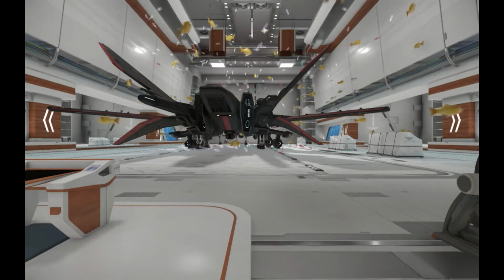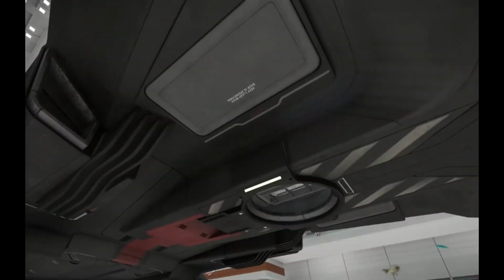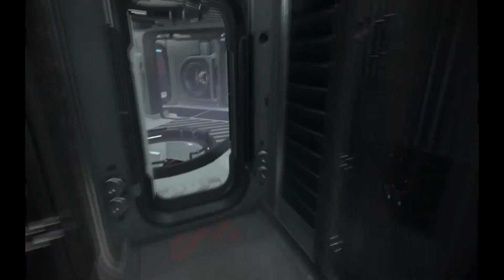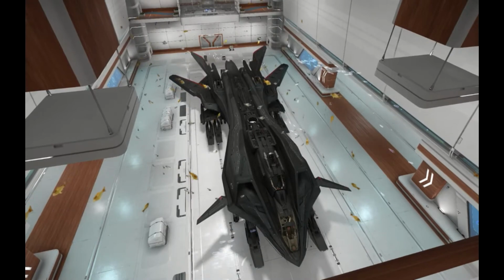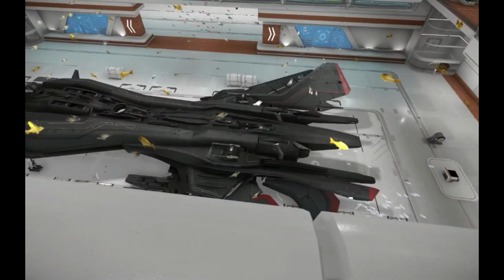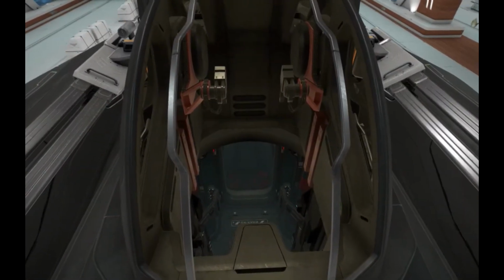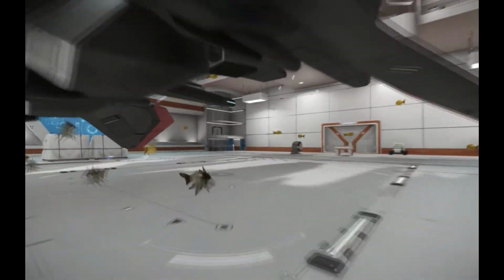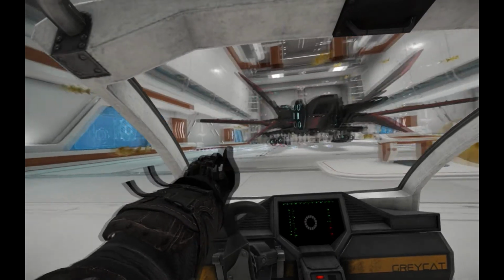Star Citizen Something seems...fishy (April Fools from CIG)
Went into my hangar to find fish... lots and lots of fish... Oh, and my Retaliator, too.